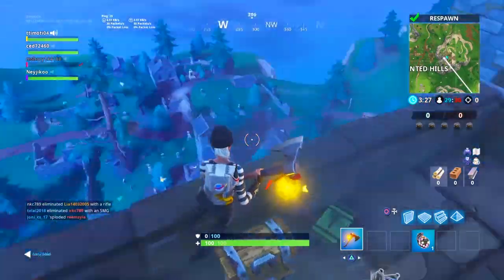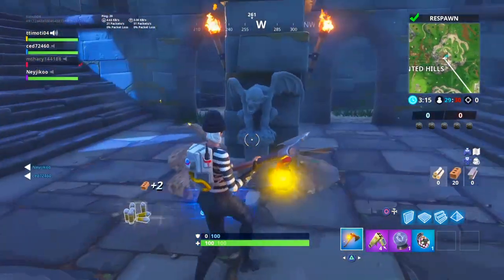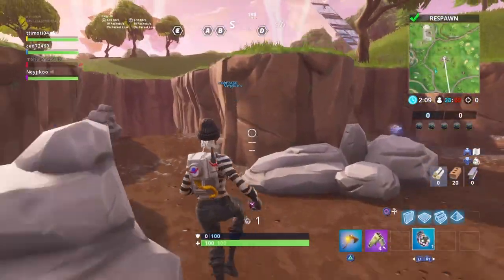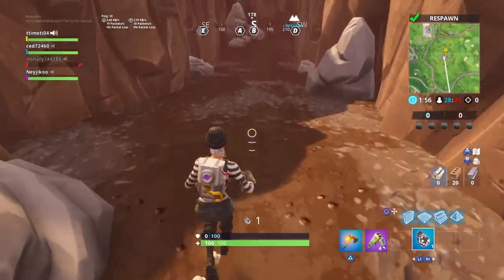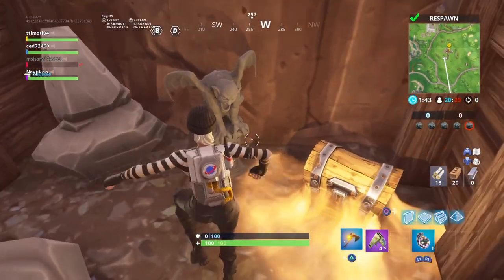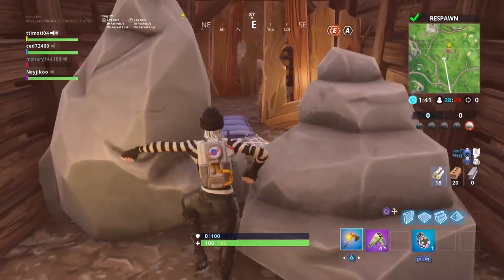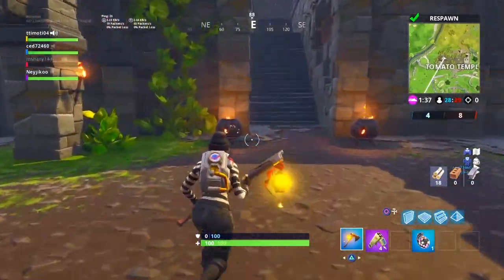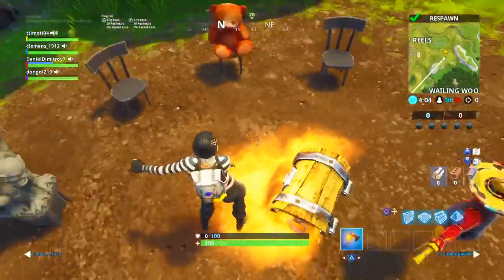ALL (5) GARGOYLE LOCATIONS! "Dance in front of different gargoyles" Fortnitemares PART 1!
Hi and in this video i will show you the 5 locations that you will need to go and dance at!

you will need to dance in front of 5 different gargoyles in order for the challenge to work.

These fortnitemares challenges are easy to anf you will get free items by completing all challenges. fortnite is bringing out different parts to complete and get free items.

ADIOS TODOS!!